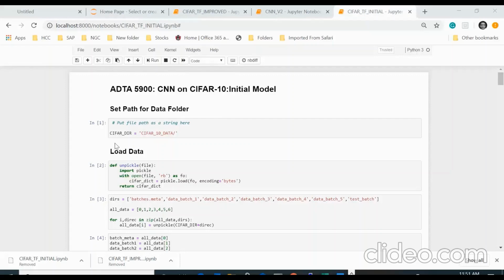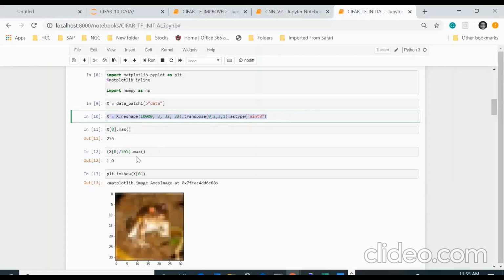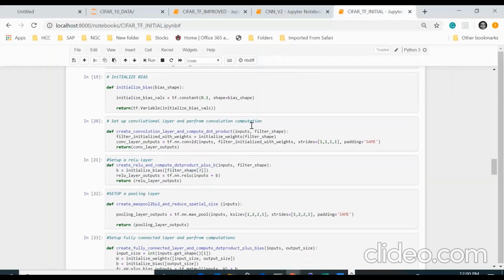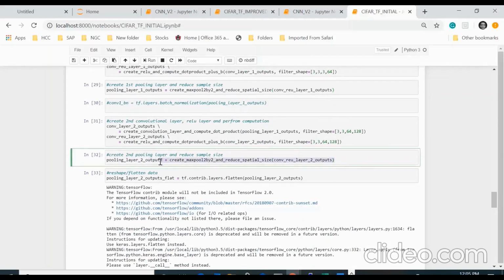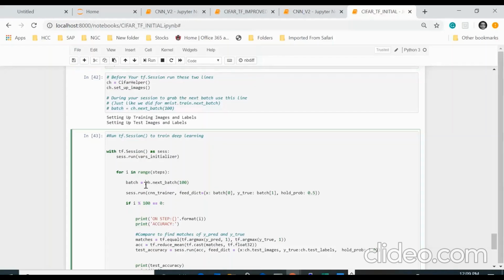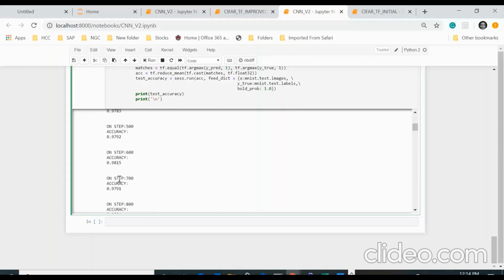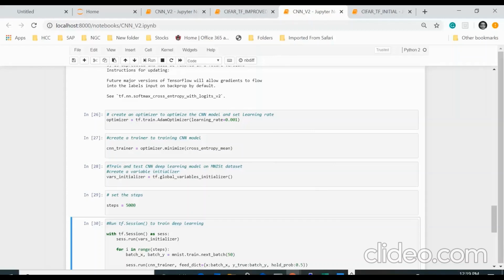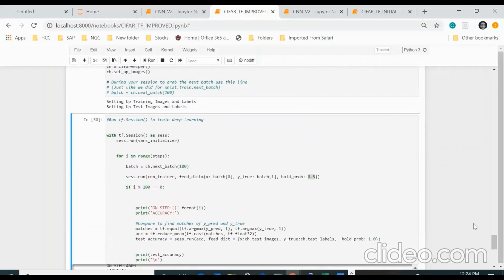Convolutional Neural Network using CIFAR-10 dataset ( TensorFlow)